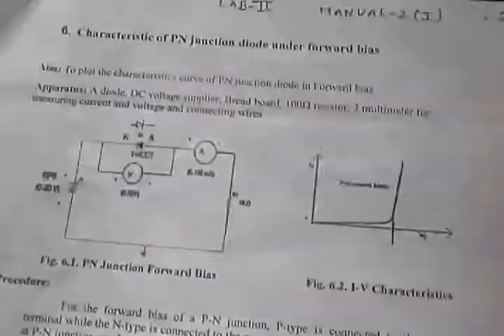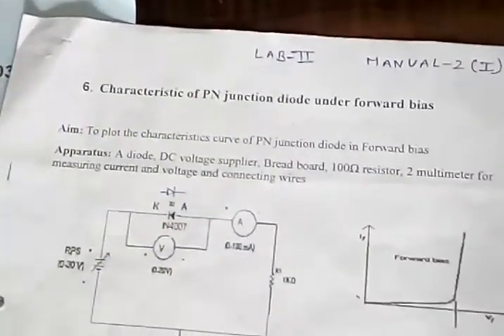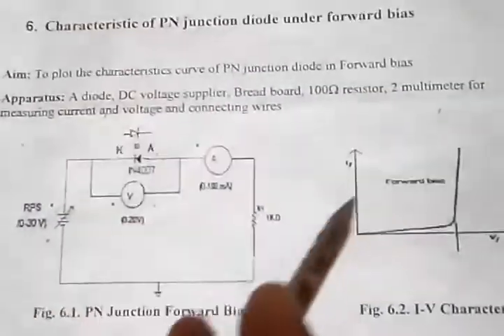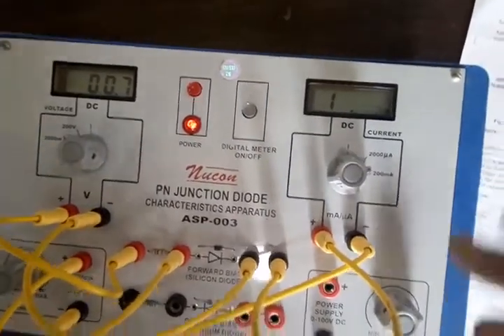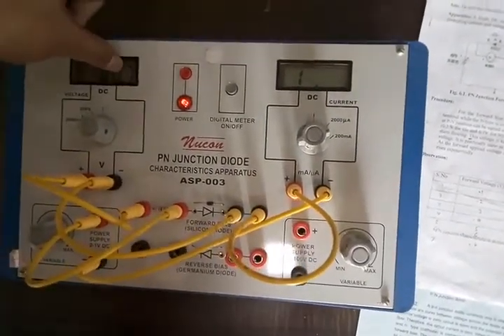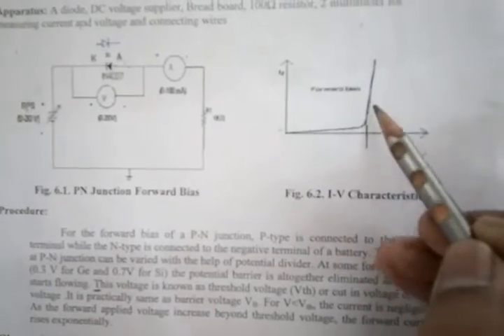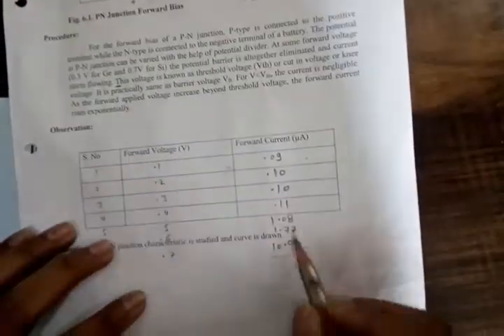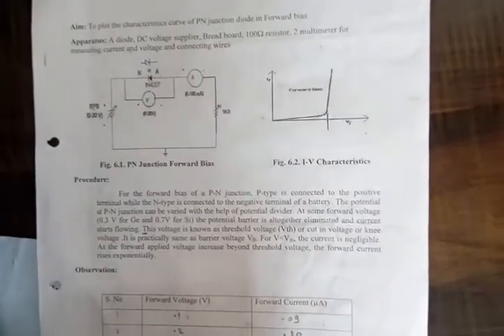P N Junction Experiment